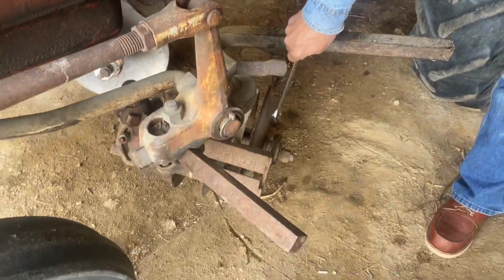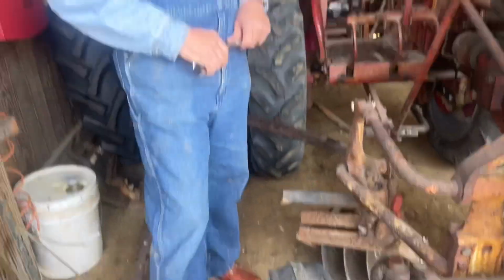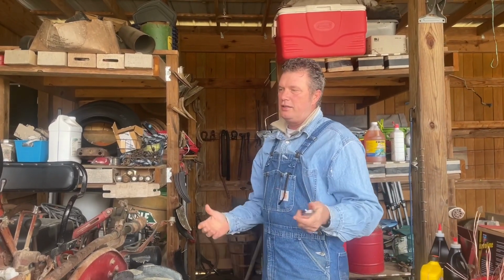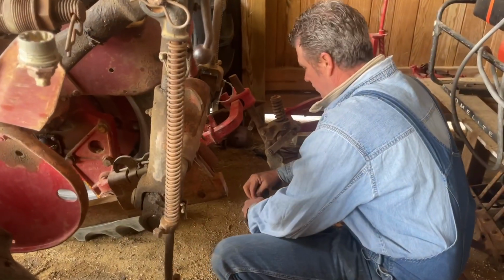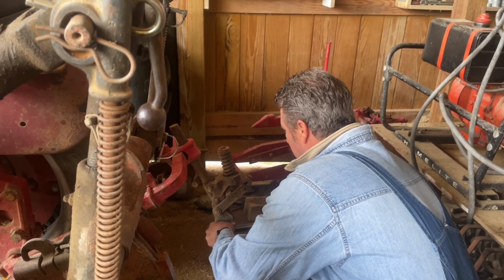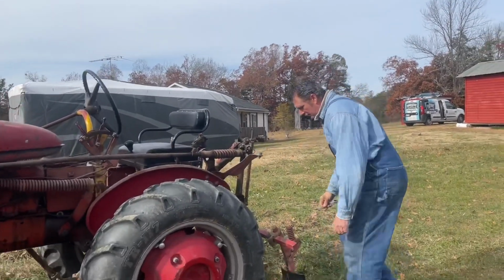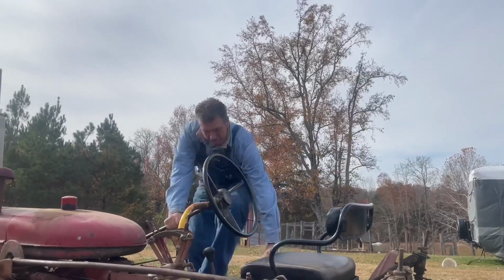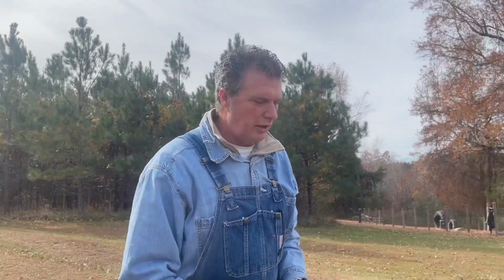Bedding Rows for Spring Broccoli 🥦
Farmall 140

I hope you enjoy a little row making and some tractor talk today. God Bless.